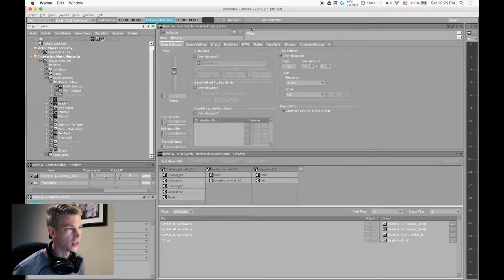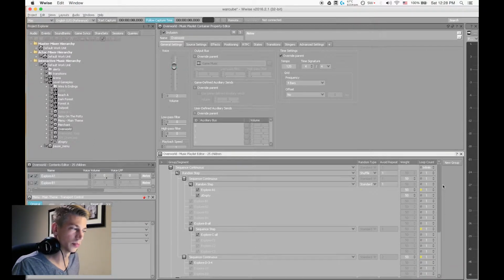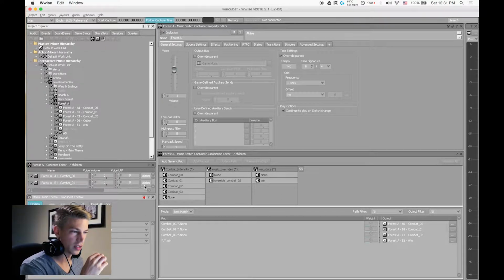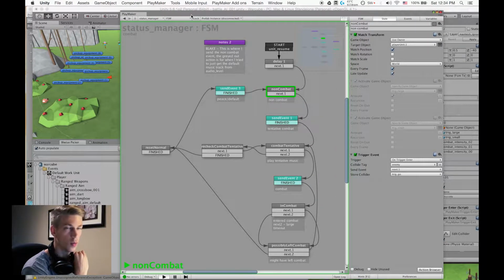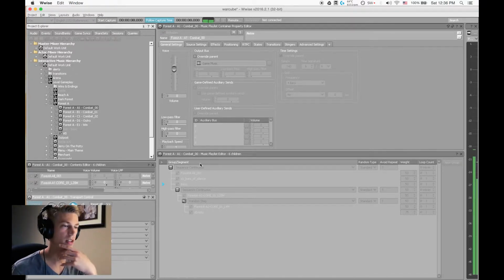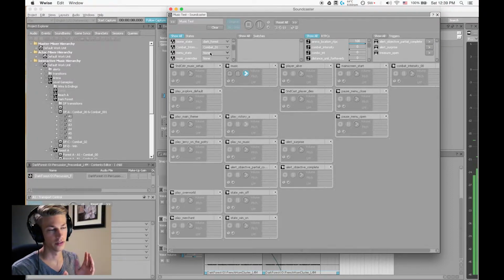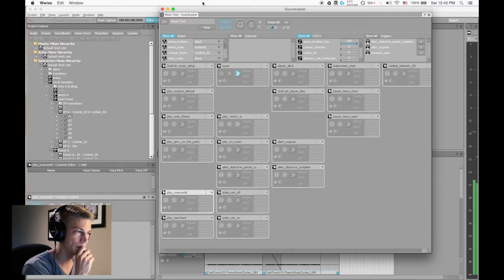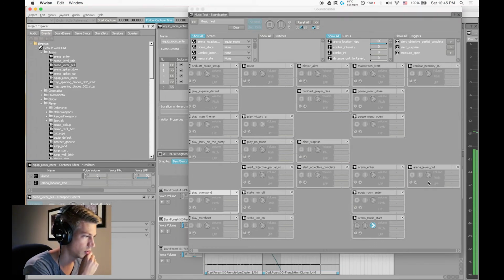Warcube Sound Dev #2: Interactive Music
Listen to me ramble on about the development of Warcube's sound!
In this episode, we look at how the music interacts with the game and how it's set up in Wwise. Feedback is always welcome!